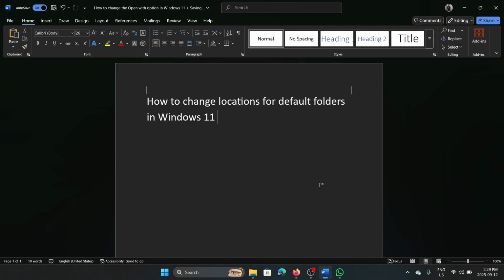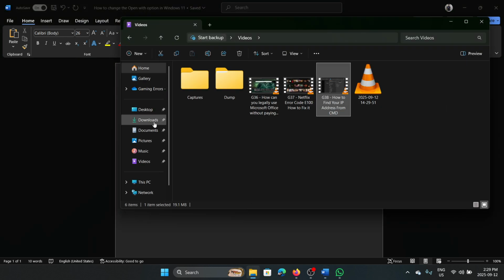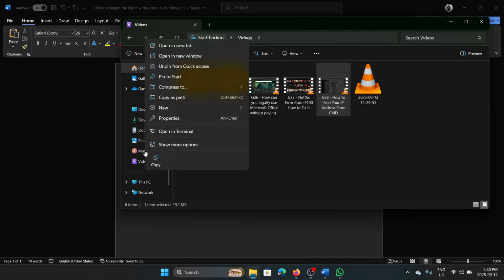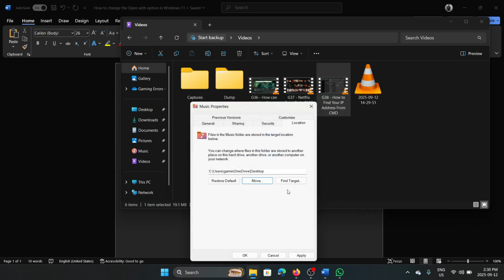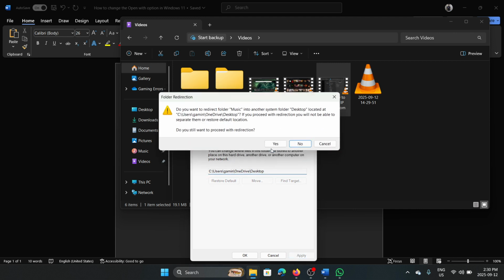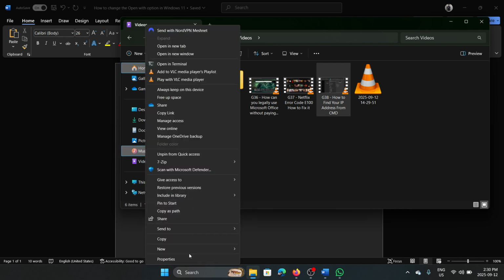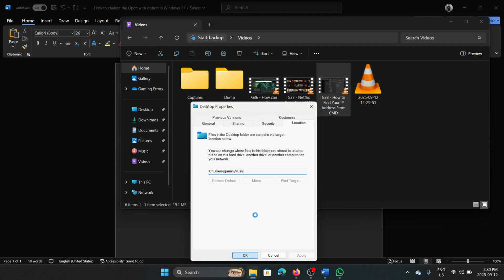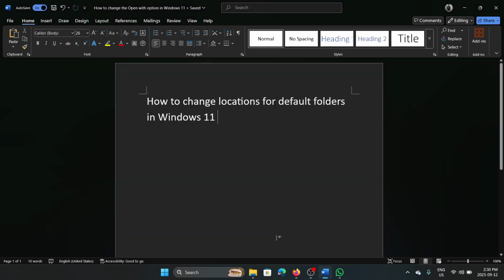How to change locations for default folders in Windows 11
Video Title: How to change locations for default folders in Windows 11

If you wish How to change locations for default folders in Windows 11 then please watch this video.